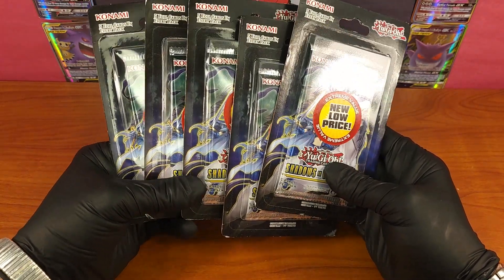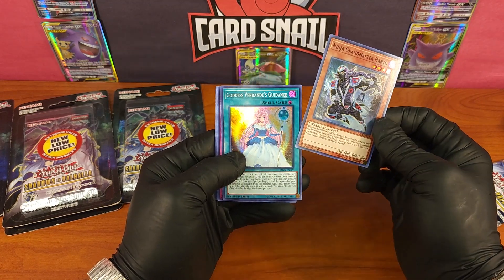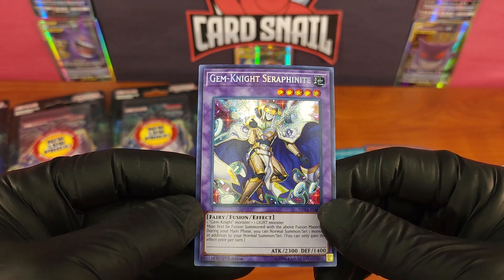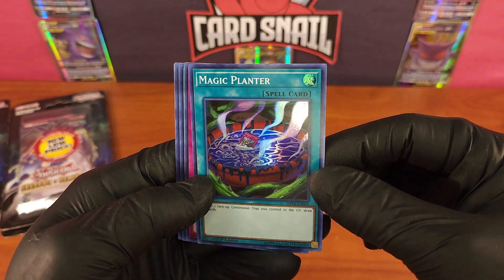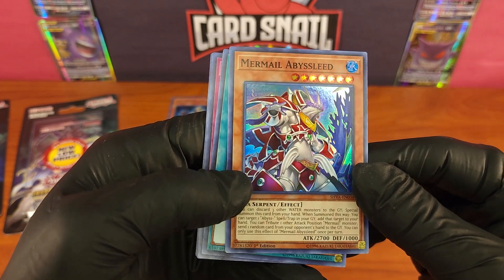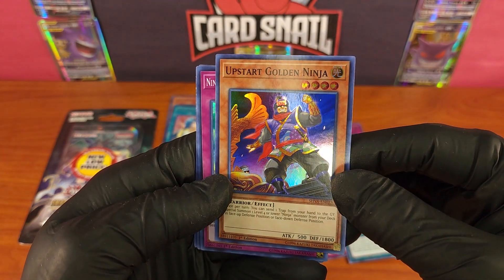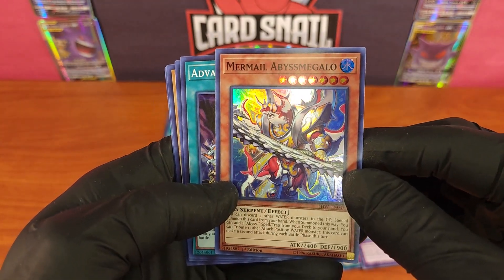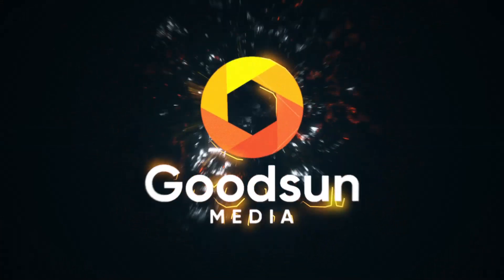Yu-Gi-Oh! Shadows In Valhalla - Pack Explosion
Unleash the Shadows: Exploring the Yu-Gi-Oh! Shadows in Valhalla Set

Introduction:
Dive into the realm of Norse mythology with the Yu-Gi-Oh! Shadows in Valhalla set. This exciting expansion brings a fusion of powerful monsters and ancient legends to the Yu-Gi-Oh! Trading Card Game. Join us as we uncover the mysteries of the Shadows in Valhalla set, including its release date and the total number of cards in this epic collection.

Release Date and Set Size:
The Yu-Gi-Oh! Shadows in Valhalla set was released on August 16, 2018, marking a significant addition to the Yu-Gi-Oh! TCG. As collectors and duelists eagerly awaited its arrival, they were ready to embark on an adventure inspired by Norse mythology. The set contains a total of 60 cards, including 40 Super Rare cards and 20 Secret Rare cards, offering players a wide range of options to enhance their decks.

Embrace the Norse Mythology:
Shadows in Valhalla draws inspiration from the rich tapestry of Norse mythology, infusing the cards with the power of legendary creatures and deities. Duelists can unleash the strength of fearsome Valkyries, cunning Ljosalfs, and mighty Nordic Beasts as they engage in epic battles on the dueling field. With the set's unique theme and stunning artwork, Shadows in Valhalla captures the essence of Norse mythology, immersing players in a world of ancient gods and mythical creatures.

Discover New Strategies:
The Shadows in Valhalla set introduces new gameplay strategies and synergies to the Yu-Gi-Oh! TCG. From Nordic-themed archetypes to powerful support cards, duelists have an array of options to explore and incorporate into their decks. Whether you're a seasoned player or a newcomer to the game, Shadows in Valhalla offers exciting possibilities for enhancing your dueling experience and taking your skills to new heights.

Conclusion:
The Yu-Gi-Oh! Shadows in Valhalla set is a captivating addition to the Yu-Gi-Oh! Trading Card Game, immersing players in the realms of Norse mythology and offering a wealth of new strategies to explore. With its release date in August 2018 and a total of 60 cards to collect, Shadows in Valhalla presents a thrilling opportunity for duelists to expand their decks and engage in epic battles inspired by ancient legends. Unleash the shadows, embrace the Norse mythology, and embark on an unforgettable journey with the Shadows in Valhalla set.

If you'd like to pick up any of these cards for yourself, these and many others are available at the Card Snail Ebay store at: